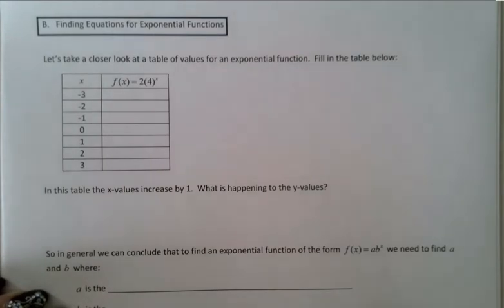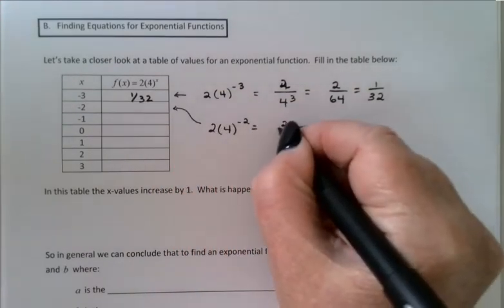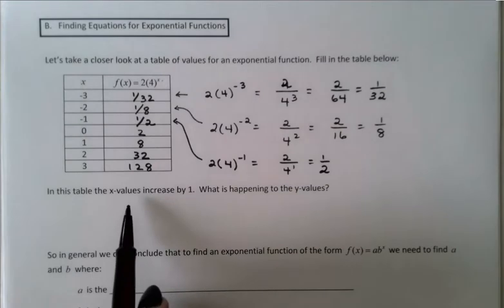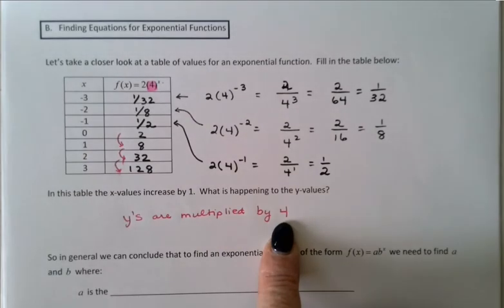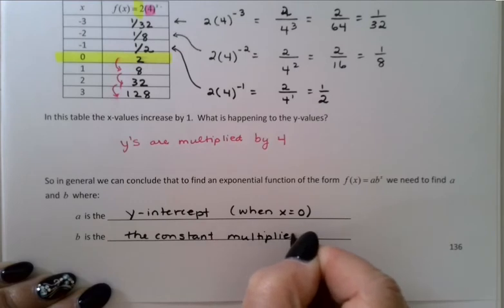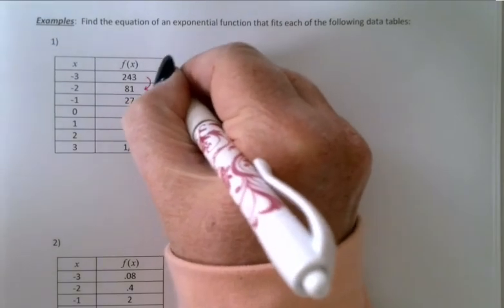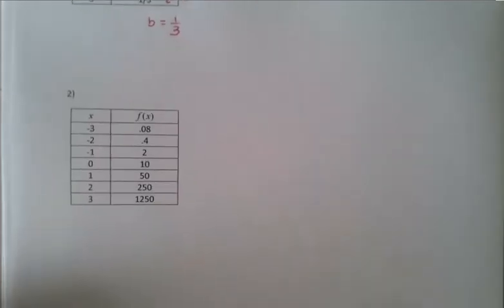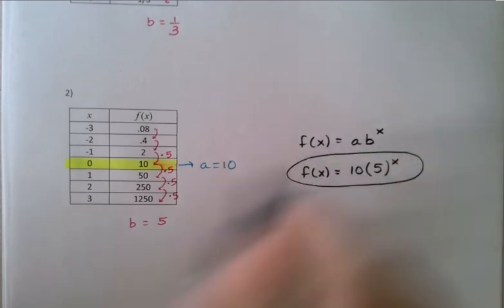MAT 139 3.2B FL 19